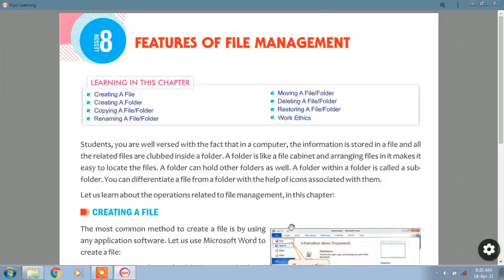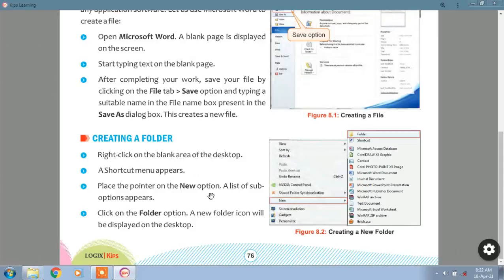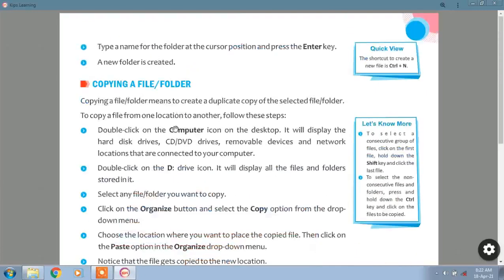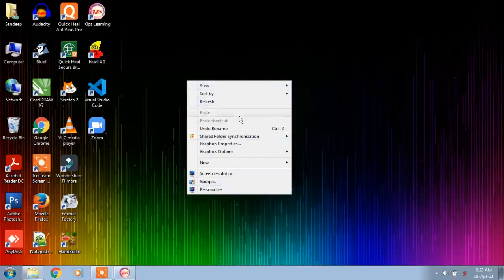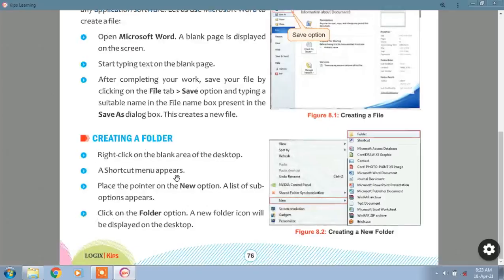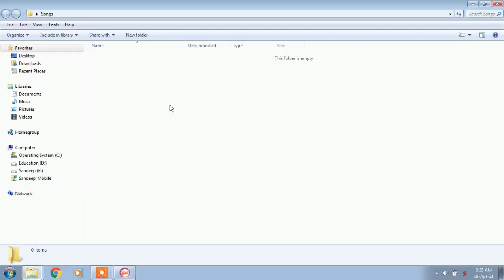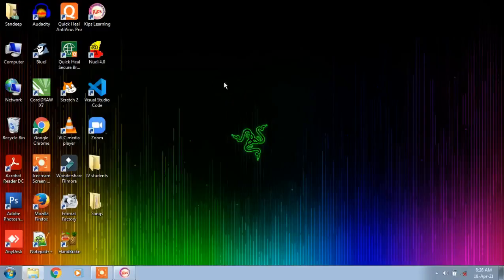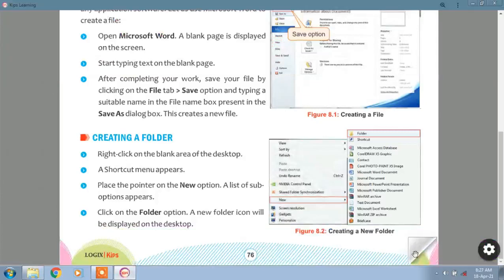Class-IV-File Management Part -2